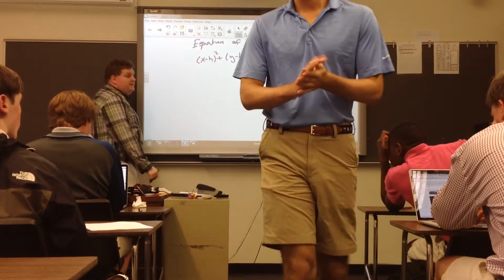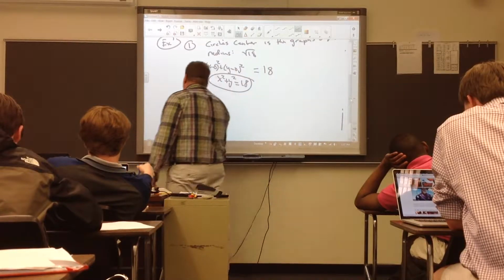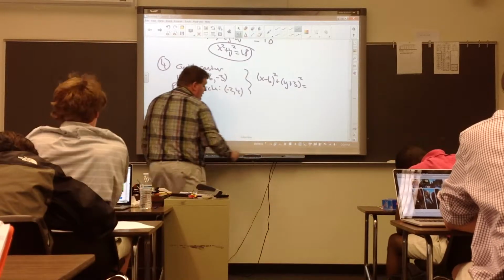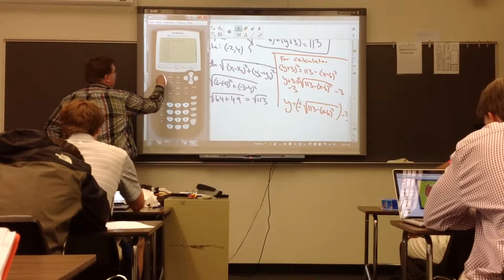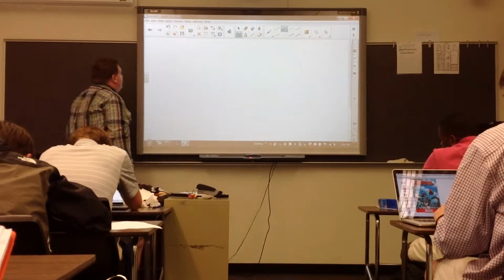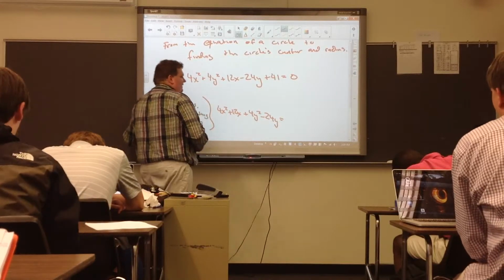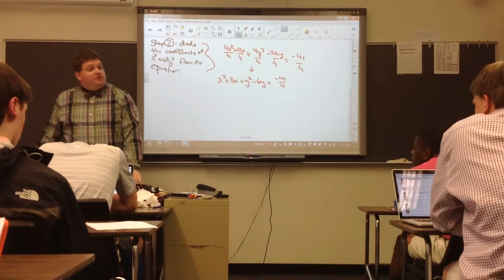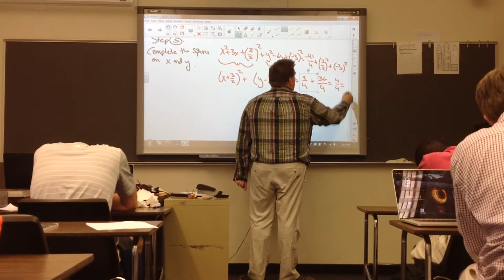Class for 4/8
We go over some basics on Conics.